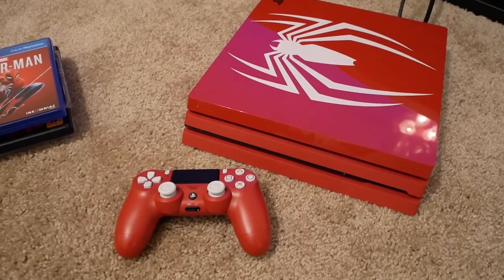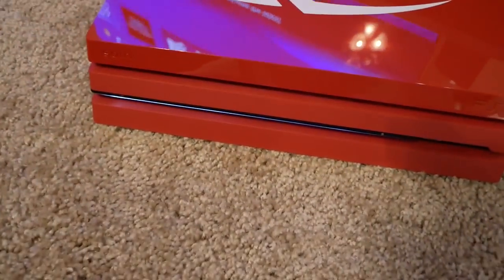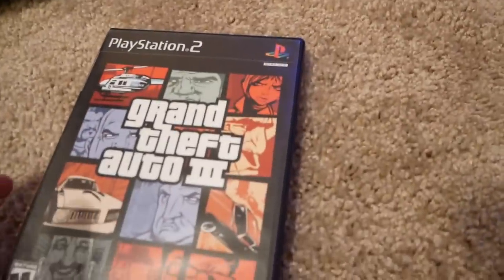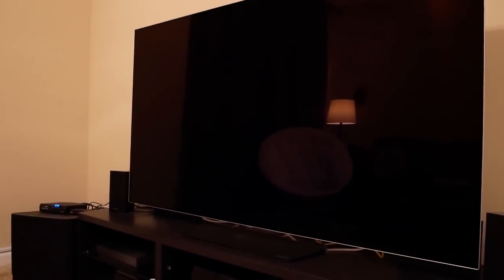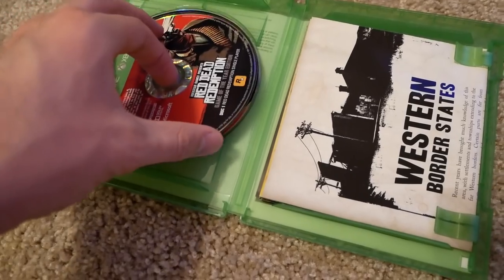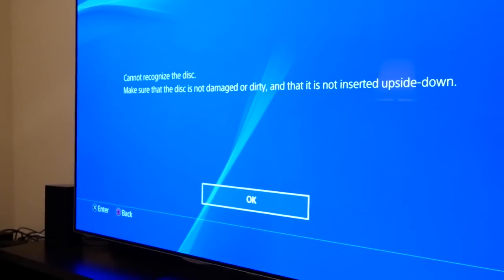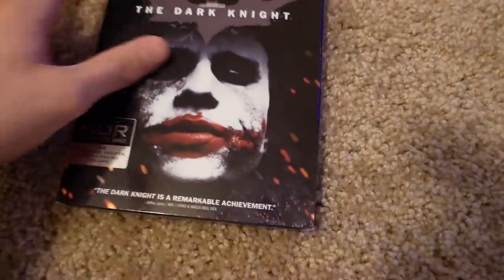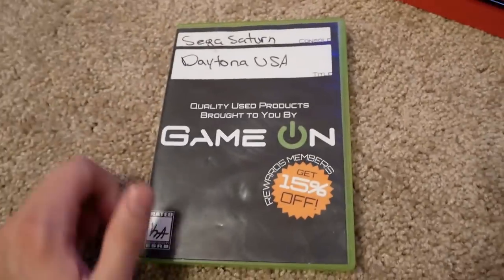What Happens When You Put a Foreign Disc in a SPIDERMAN PS4??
So I just bought a Spiderman PS4 Pro... and I decided to put a foreign disc in it! Anyone else buy the Spiderman Playstation 4? It's got a pretty sweet design and color.

Spiderman PS4 Game
Spiderman Limited Edition PS4

Get games shipped to you FAST!